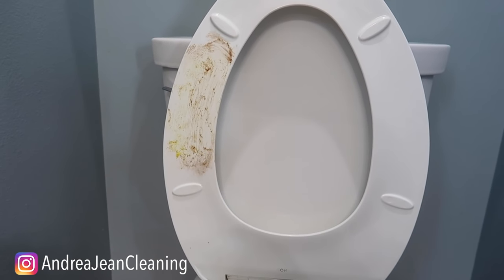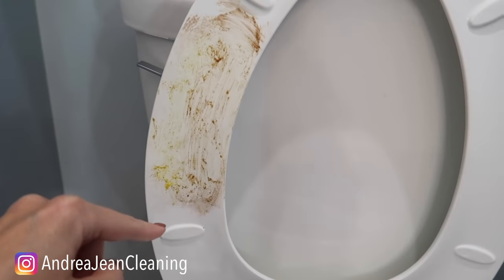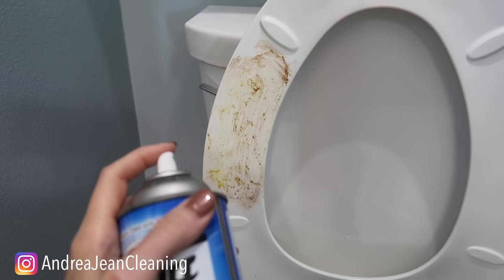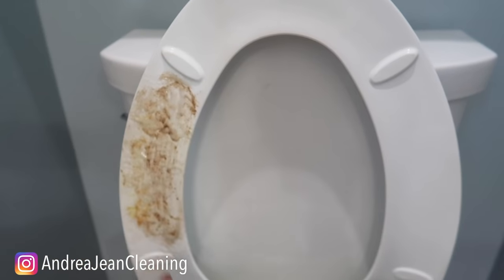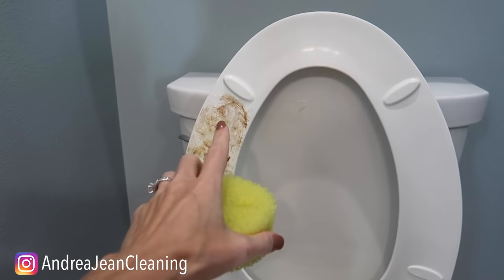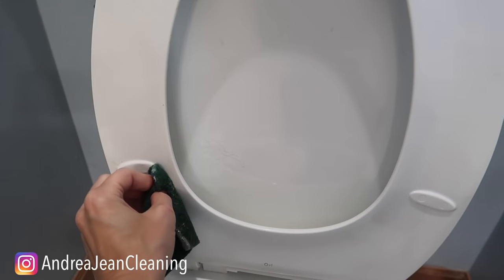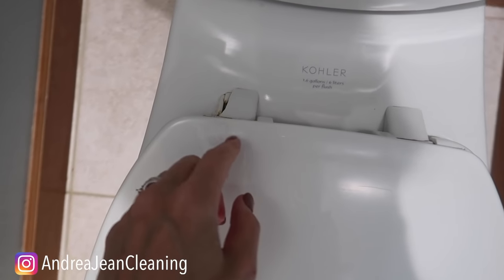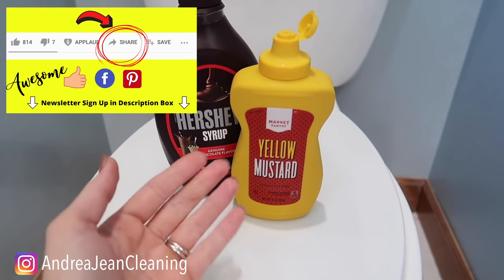How to REMOVE YELLOW STAINS from Toilet Seat!! (Get Toilet White Again) | Andrea Jean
This cleaning video is for YOU if you are interested in: new idea with proof on how to clean a toilet like new and how to remove pee stains from a toilet seat.  If you are tired of hard water stains and finding the best way to clean your toilet, this is the best cleaning hack video to watch now... and I am not talking about baking soda and vinegar.  This easy formula for cleaning yellow stains on a toilet seat will surprise you!